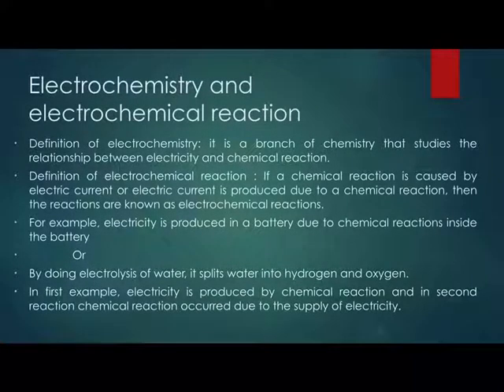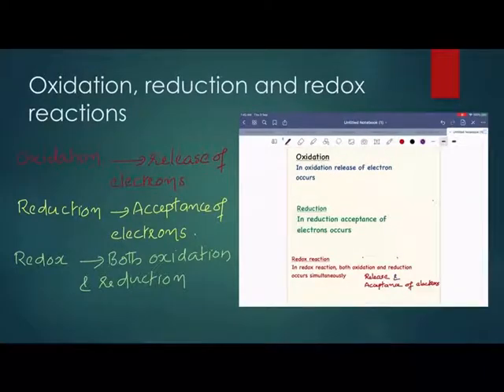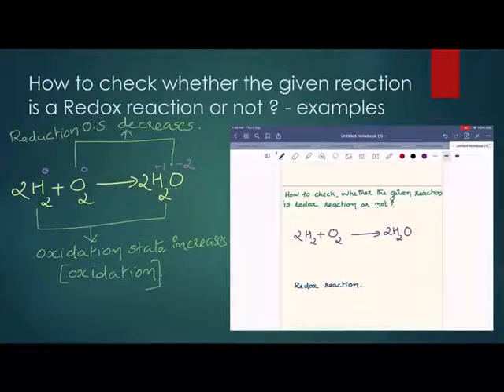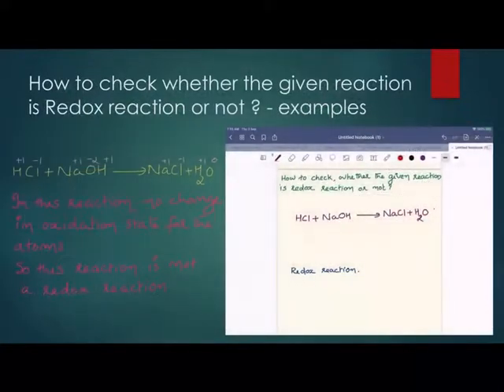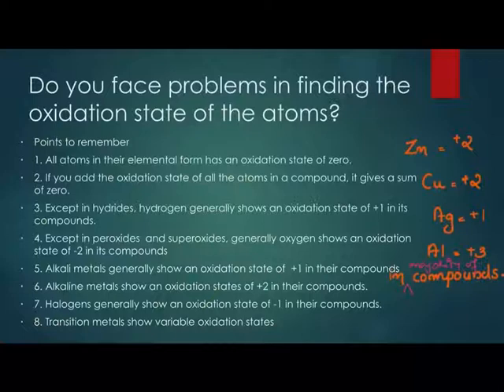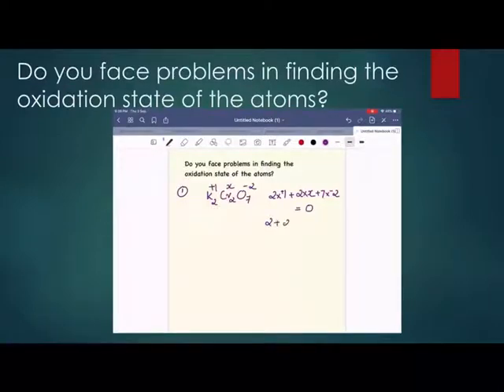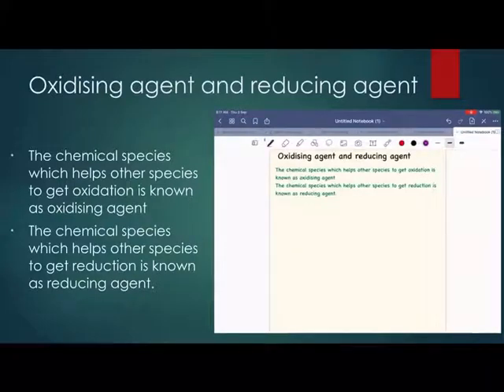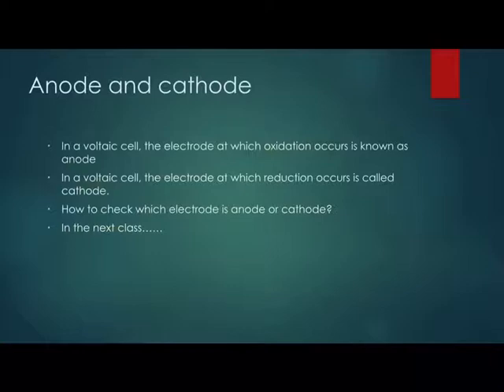2. Introduction to electrochemistry - Terminology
Learning outcomes of this lecture
1. Define electrochemistry, electrochemical reaction, oxidation, reduction and redox reactions
2. Discuss the terms such as anode and cathode
3. Identify oxidation, reduction and redox reactions